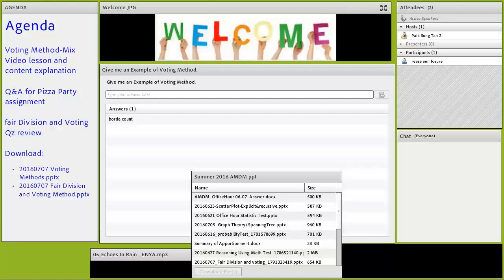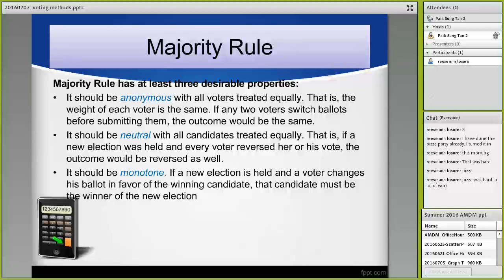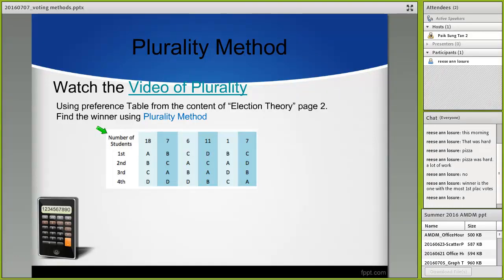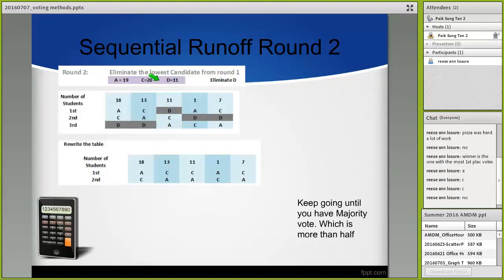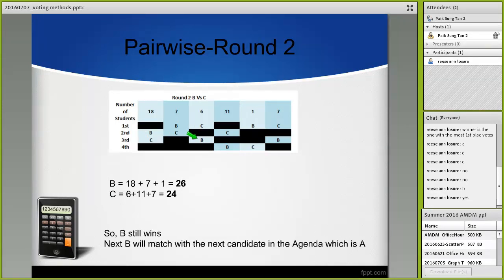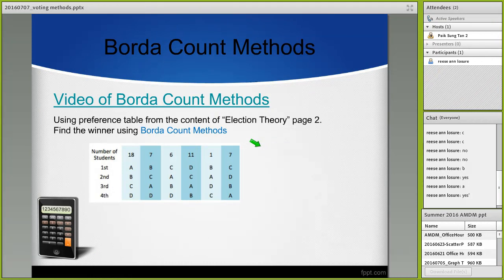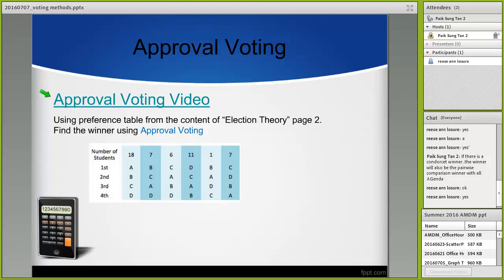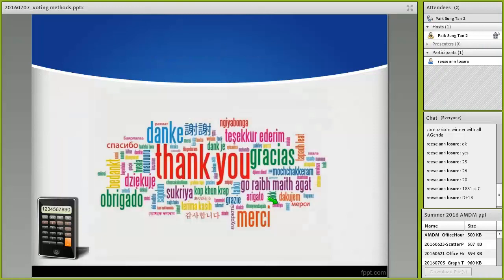20160707 Voting Method 0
This Video showing different voting methods: Majority Rule, Run Off Method, Sequential run Off Method, Pairwise Comparison(sequential Pairwise Run Off), Condorcet Method, Borda Count Method, Approval Voting method